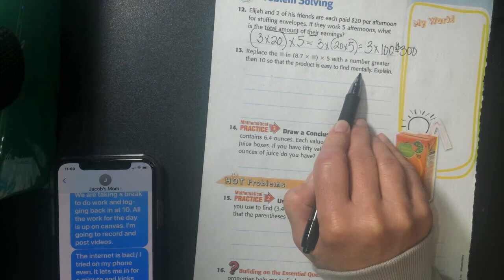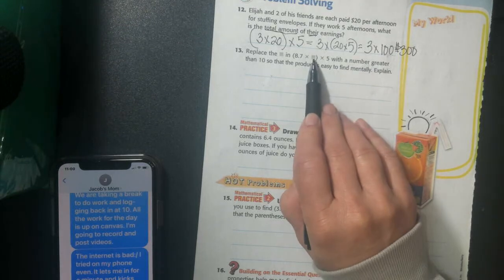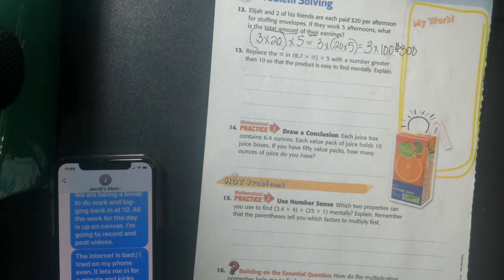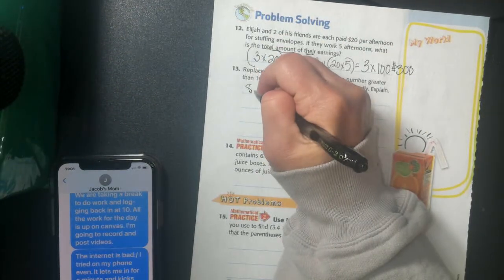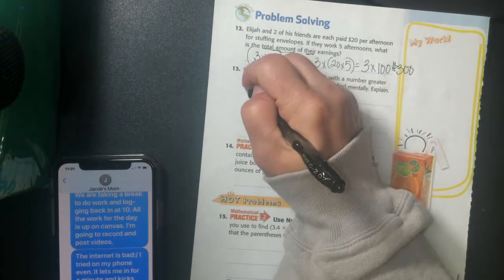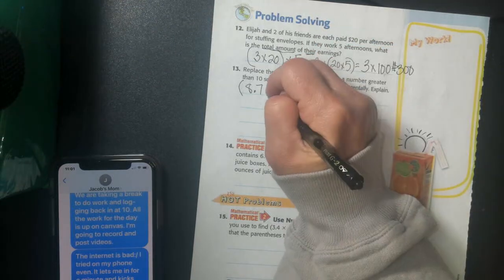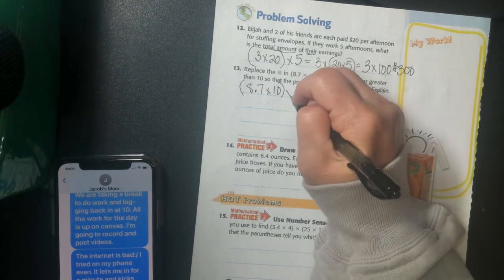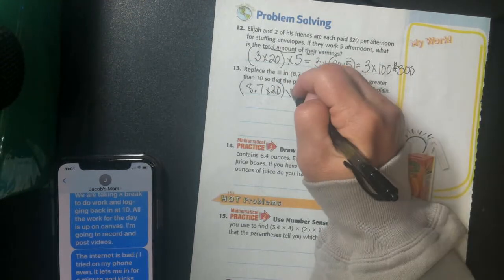Math Chapter 6 Lesson 8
Watch your math lesson for Wednesday, January 20, 2021